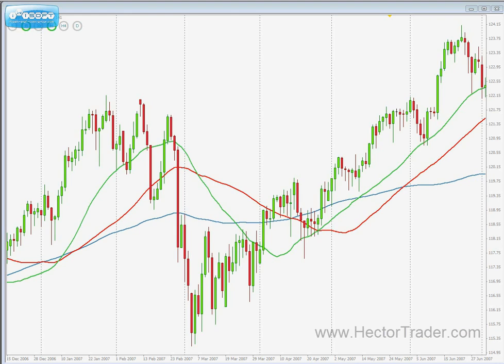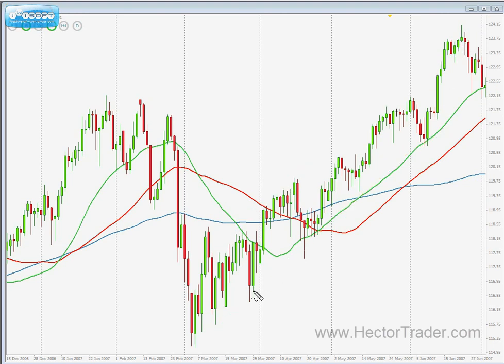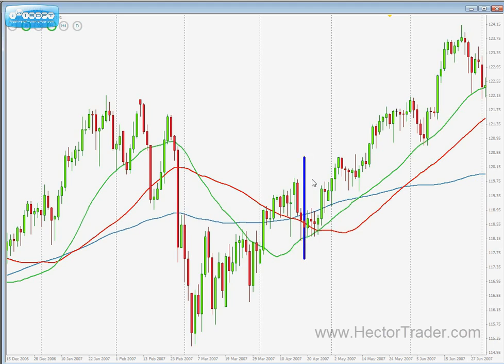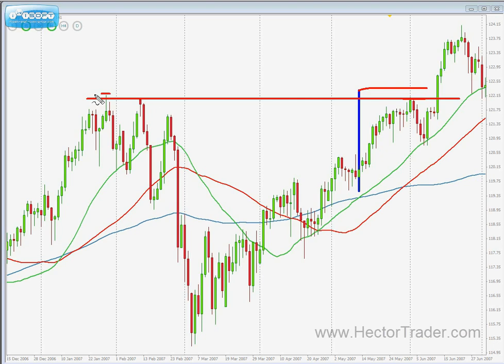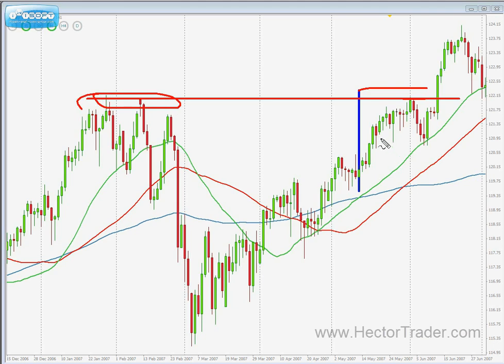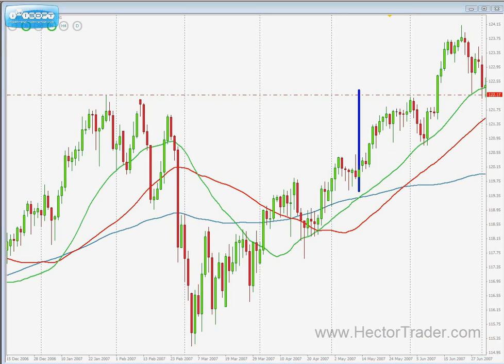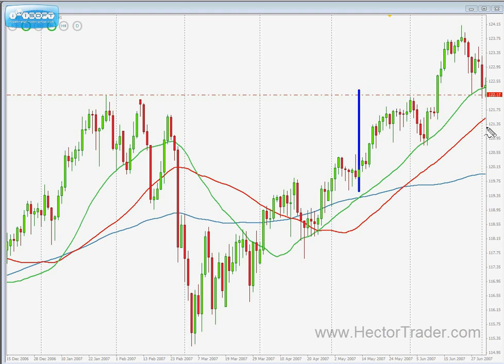Ch4 sec1 video02